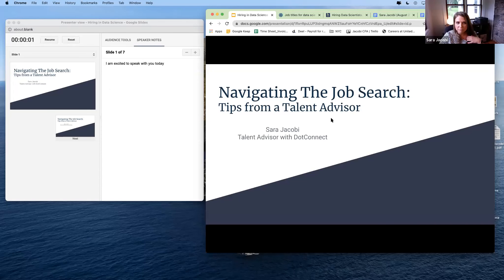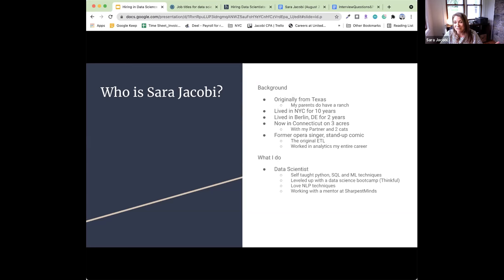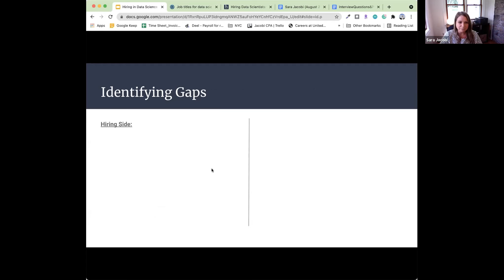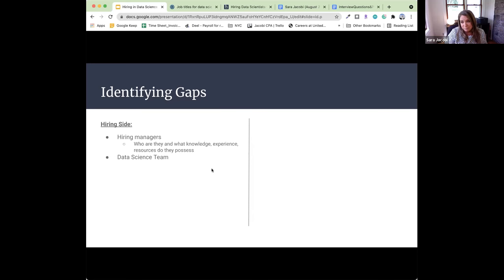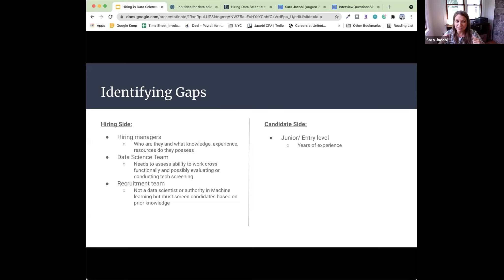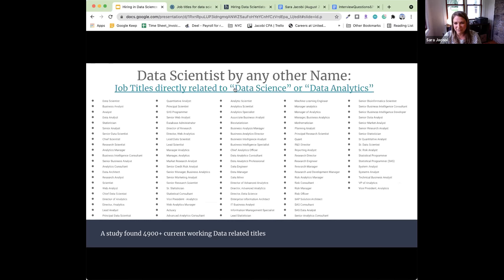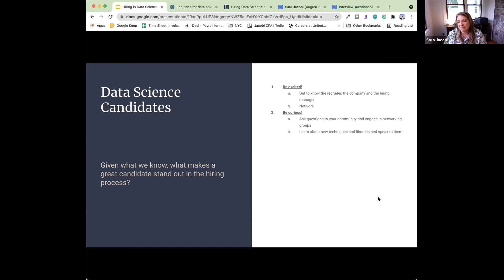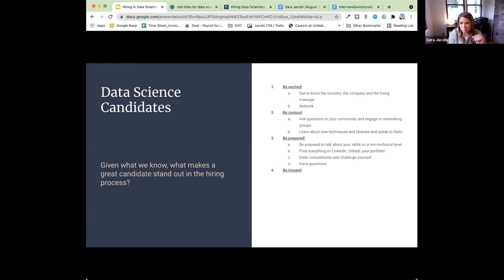Navigating The Job Search: Tips from a Talent Advisor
A lunch and learn discussion with Sara Jacobi, Talent Advisor at DotConnect, to hear about her biggest tips for aspiring data scientists.